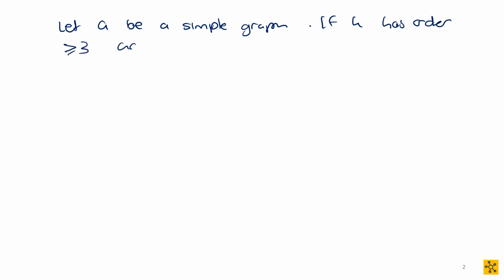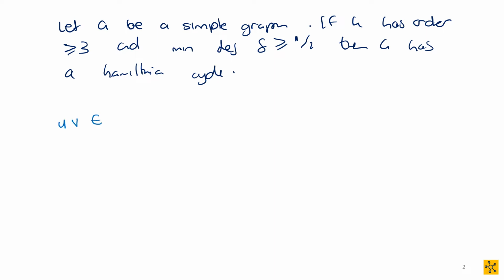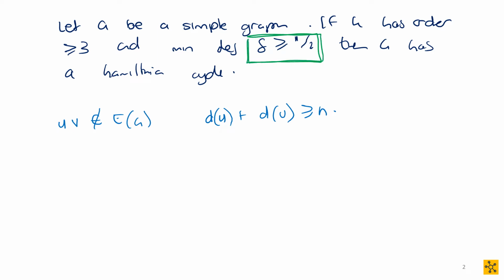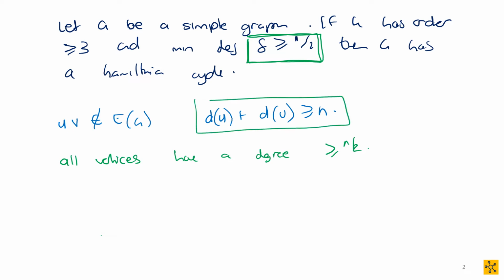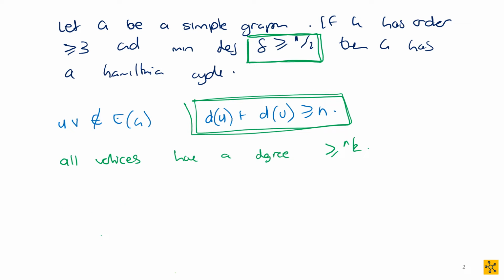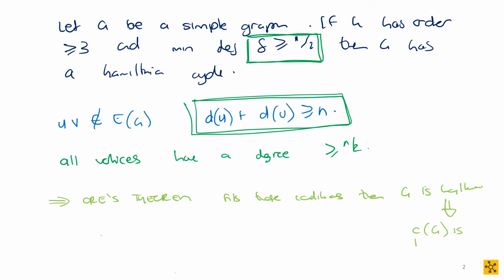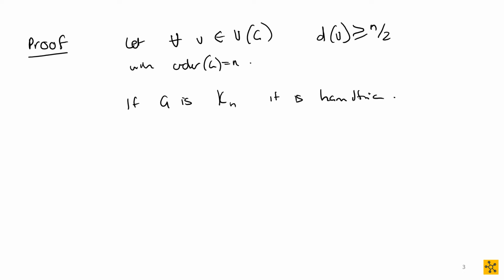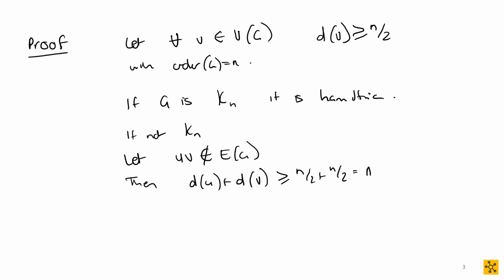MAPV101 Hamiltonian Dirac utilising Ore's